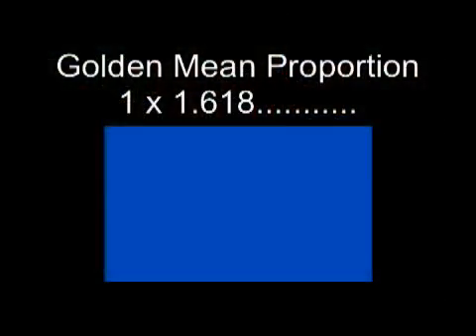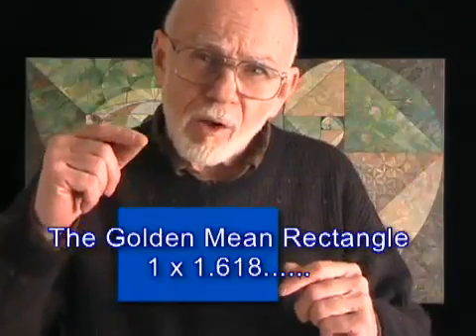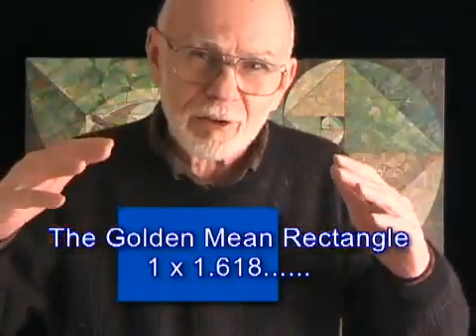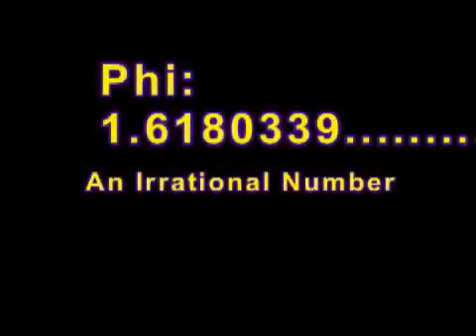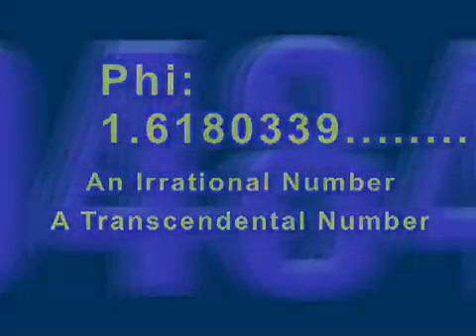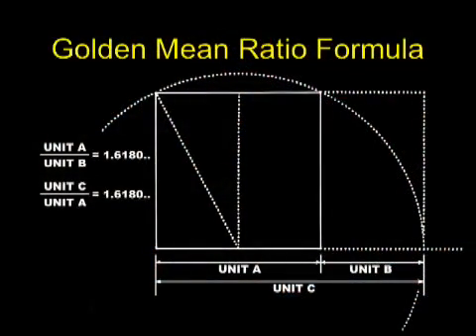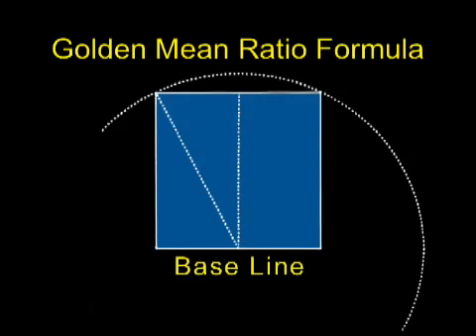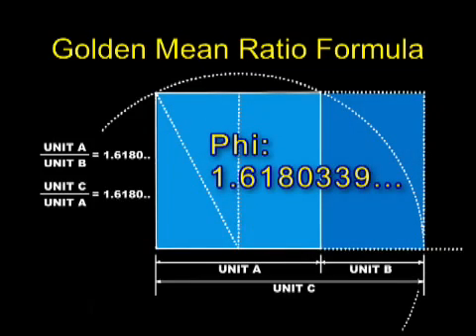Sacred Geometry - Charles Gilchrist - Talkes About - 'The Golden Mean' - Part 1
This is a fantastic journey through different aspects of sacred Geometry told by Charles Gilchrist. In this first part he talkes about the Golden Mean.